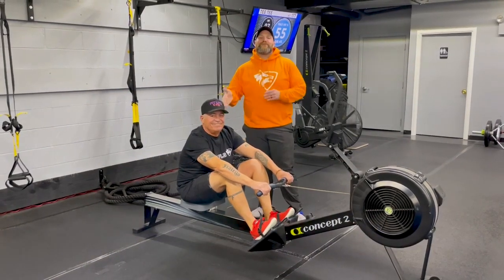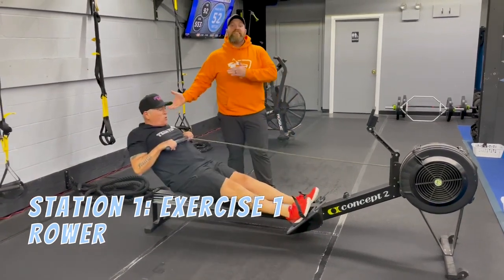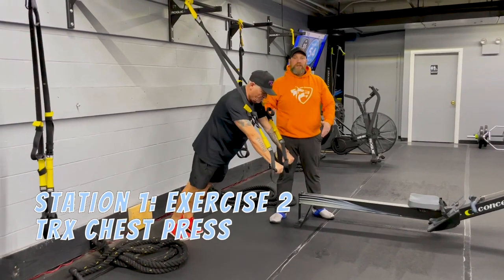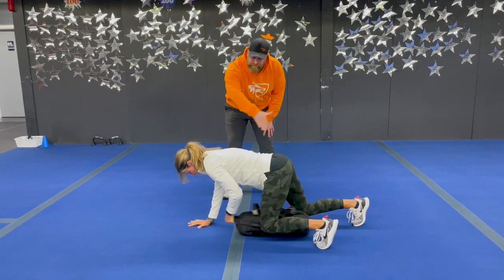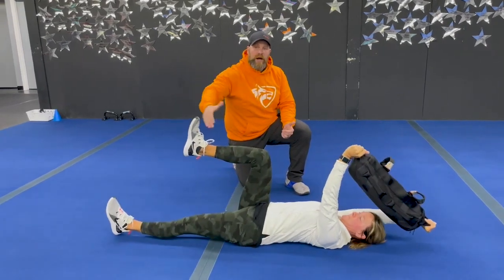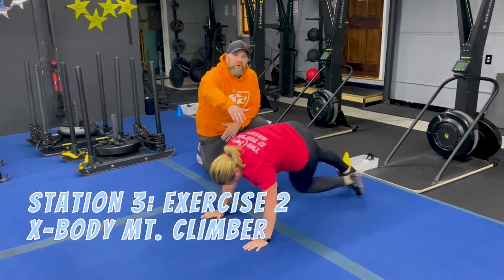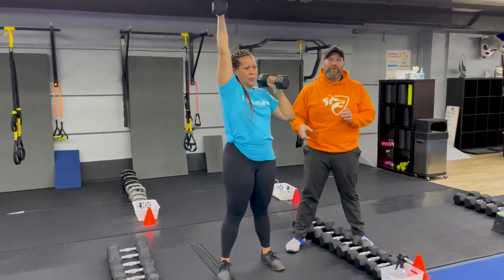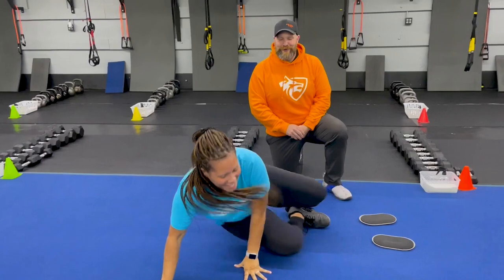Time Drops 1/30/23